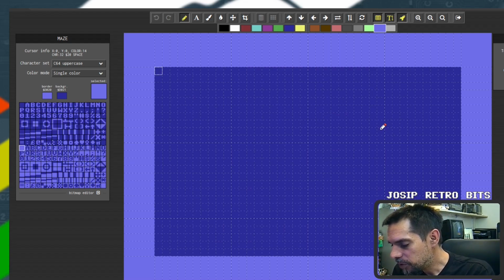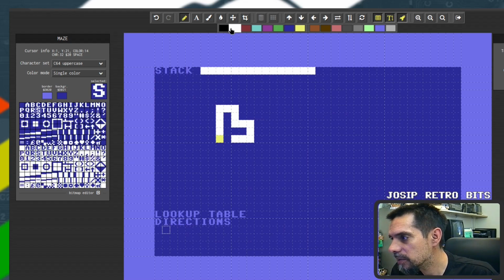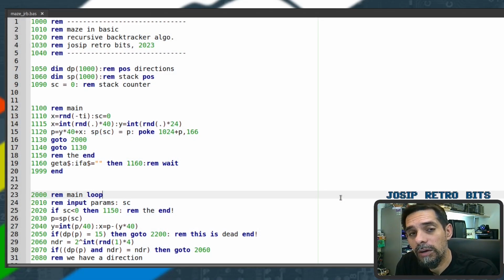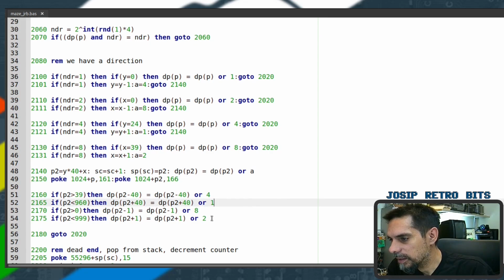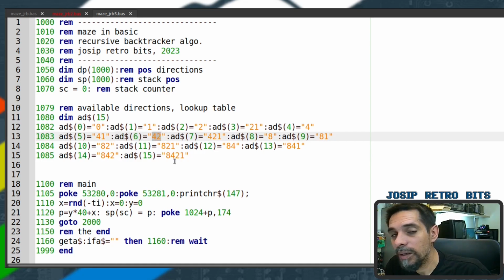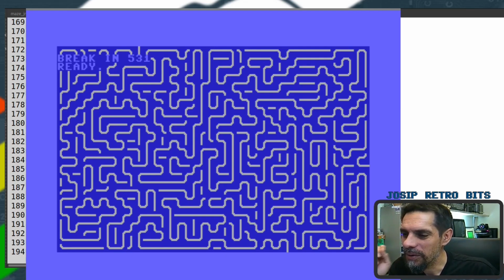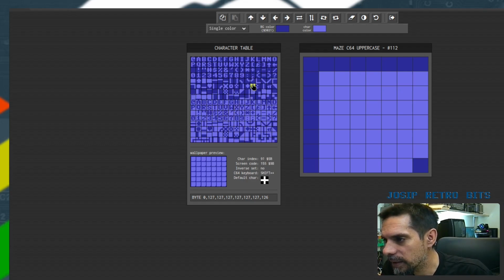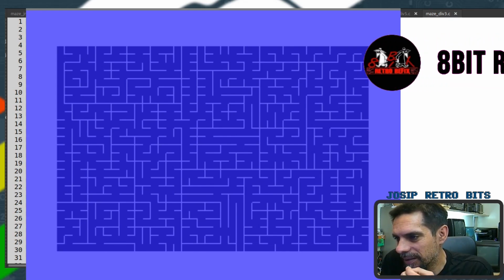Creating Mazes on Commodore 64 | With cool visual effects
A whole bunch of Mazes written in BASIC and C programming language. We explore the "Recursive Backtracker" algorithm and the "Recursive Division" algorithm and their implementation on the Commodore 64. In addition, you can see some Maze Art with some cool visual effects.
This video is inspired by the "Back to Basic" video and his BASIC code for creating mazes on the C64.
I ♥ Mazes!

CHECK OUT:
8Bit Retro ReFix @8BitRetroReFix
Captain Commodore @CaptainCommodore
Retro4u @Retro4u
YARC - Yet Another Retro Channel  @YARC-1981
8bitsinthebasement  @8bitsinthebasement

INDEX:
0:00 - Intro
1:02 - Mazes Demo
2:44 - Info and Links to the source files
3:00 - Talking about Maze Algorithms
4:20 - Explaining Recursive Backtracker in PETSCII Editor
10:22 - How to make Recursive Backtracker look like a Maze
12:34 - Concept for tracking available directions
19:53 - Explaining Recursive Division in Petesci Editor
25:12 - Recursive Backtracker, implementation in Basic
36:08 - Recursive Backtracker in action
37:35 - Recursive Backtracker, Random direction Lookup Table (1)
44:19 - Recursive Backtracker, Random direction Lookup Table (2)
46:37 - Make spaces between paths to create a maze
50:01 - Final maze in BASIC, Recursive Backtracker
51:51 - Maze Art in BASIC, Snake
53:55 - Maze Art in C, Snake
55:21 - Maze Art (2) in C (path splitting)
57:42 - Adding a tail effect to Maze Art (2)
59:16 - Recursive Backtracker Maze in C
1:00:45 - Running Recursive Backtracker Maze in C
1:01:08 - Maze with custom PETSCII Characters in C
1:06:52 - Recursive Division in C, implementation
1:13:10 - Running Recursive Division in C
1:14:12 - Recursive Division in C, custom characters
1:15:20 - The END